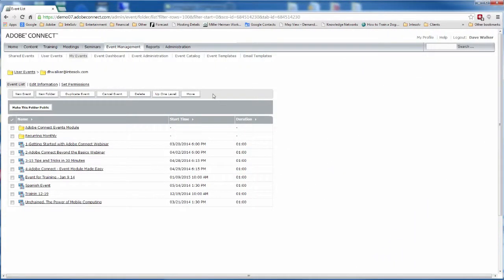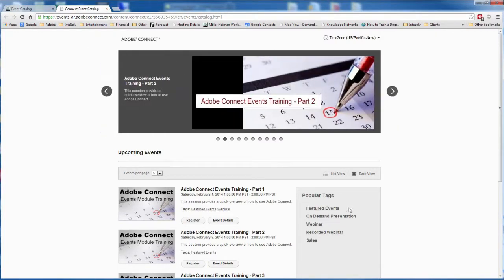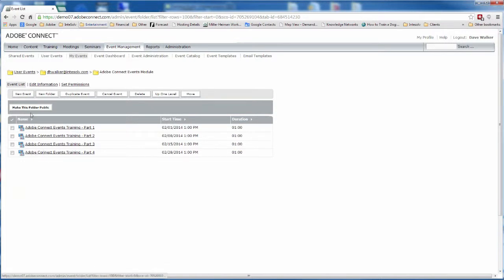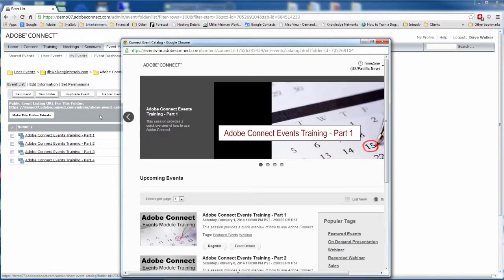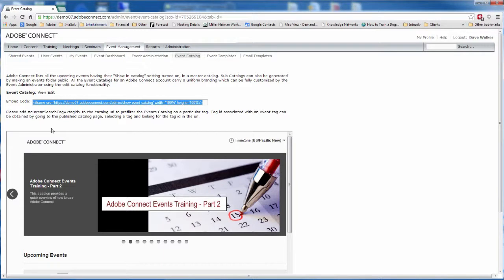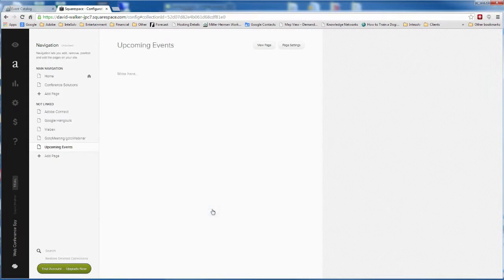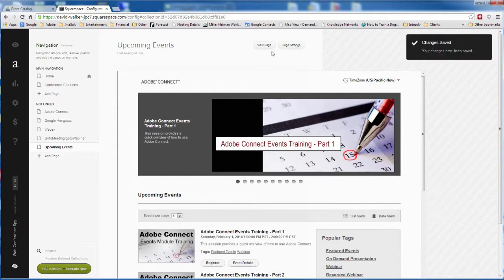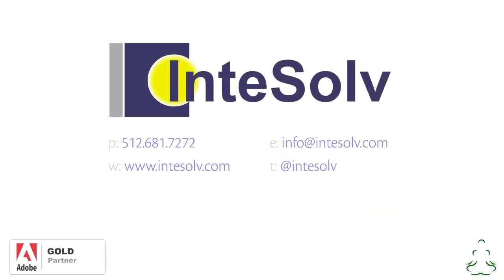How to Set Up and Use Adobe Connect Event Catalogs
We show you how to set up Event catalogs and how to display them on your website.